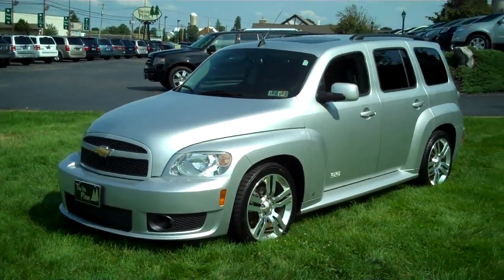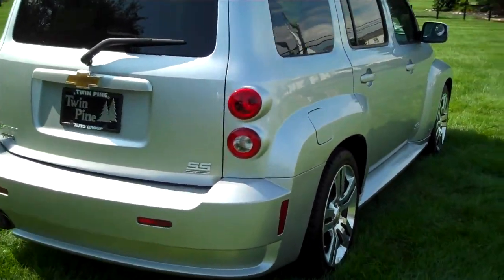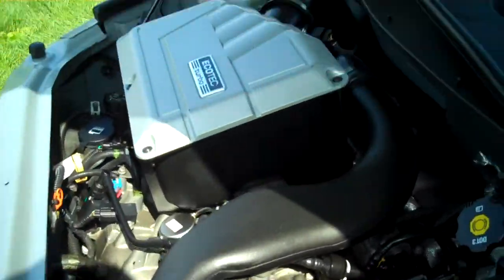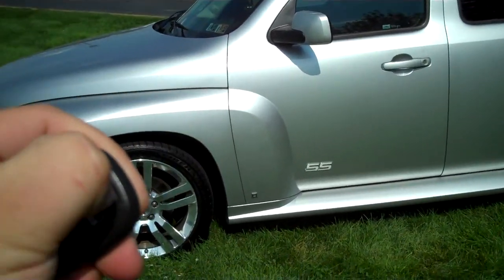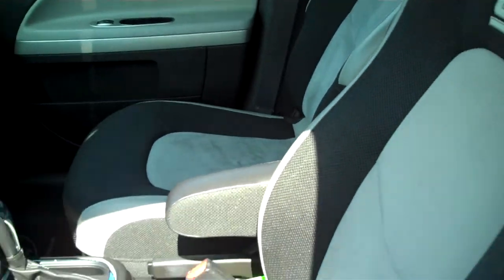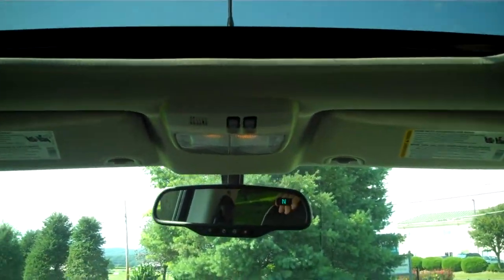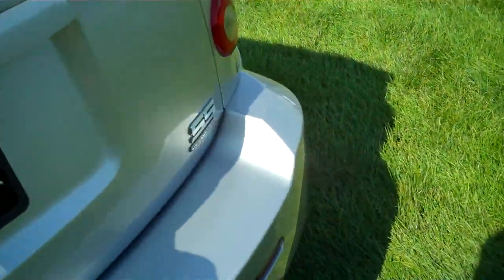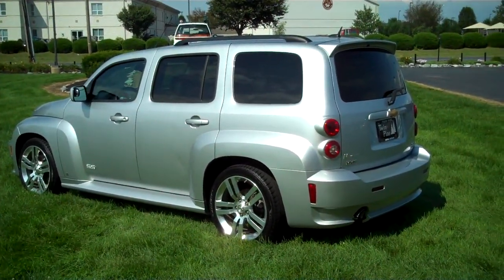CHEVROLET HHR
Specializing in:
We specialize in all makes and models.
 * AC Cobra
    * Acura
    * Alfa Romeo
    * American Motors
    * Aston Martin
    * Audi
    * Austin Healey
    * Bentley
    * Bitter
    * BMW
    * Bricklin
    * Bugatti
    * Buick
    * Cadillac
    * Chevrolet
    * Chrysler
    * Daewoo
    * Daimler
    * DaimlerChrysler
    * DeLorean
    * Dodge
    * Duesenberg
    * Eagle
    * Ferrari
    * Fiat
    * General Motors
    * Geo
    * GMC
    * Honda
    * Hummer
    * Hyundai
    * Infiniti
    * International
    * Isuzu
    * Jaguar
    * Jeep
    * Jensen
    * Kaiser
    * Kia
    * Lamborghini
    * Land Rover
    * Lexus
    * Lincoln
    * Lotus
    * Maserati
    * Maybach
    * Mazda
    * McLaren
    * Mercedes-Benz
    * Mercury
    * MG
    * Mini
    * Mitsubishi
    * Morgan
    * Morris
    * Nissan
    * Oldsmobile
    * Opel
    * Packard
    * Plymouth
    * Pontiac
    * Porsche
    * Proton
    * Puma
    * Renault
    * Riley Motor Cars
    * Rolls-Royce
    * Rover
    * Saab
    * Saturn
    * Scion
    * Skoda
    * Subaru
    * Sunbeam
    * Suzuki
    * Toyota
    * Triumps
    * Volkswagen
  * Volvo